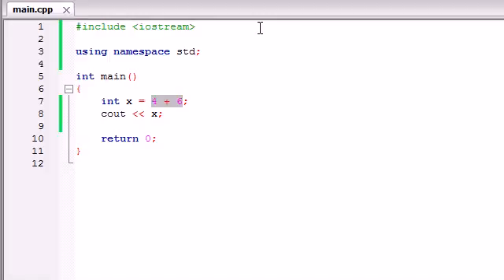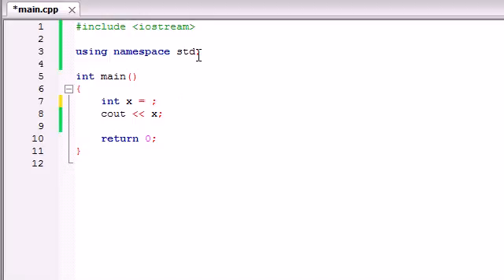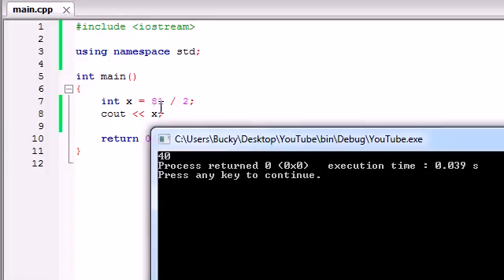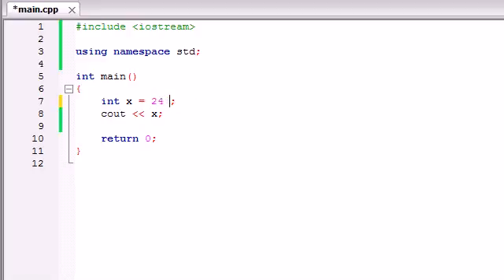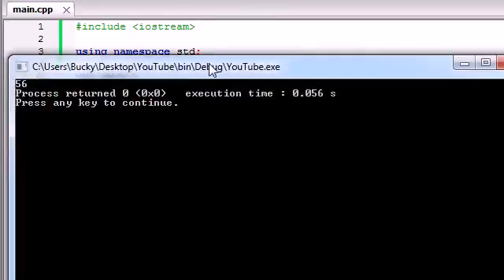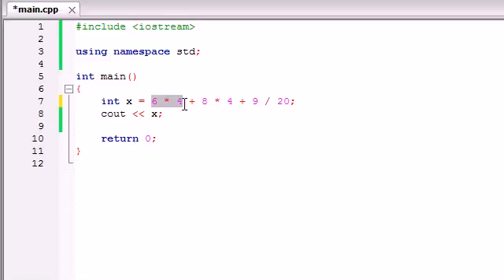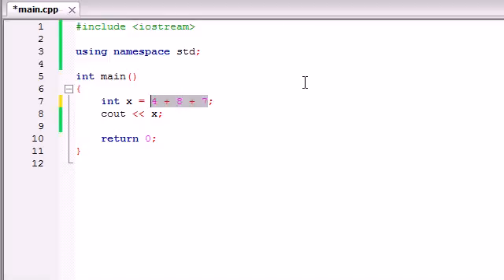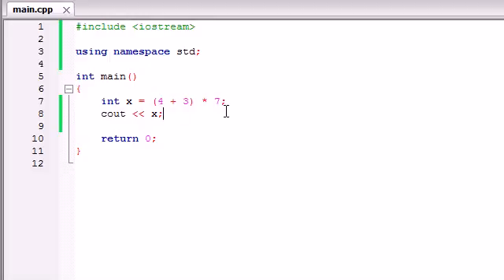Buckys C++ Programming Tutorials Basic Arithmetic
learn c++ and its topic to learn basic arithmetic